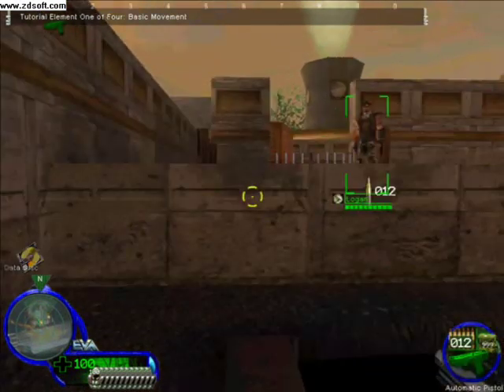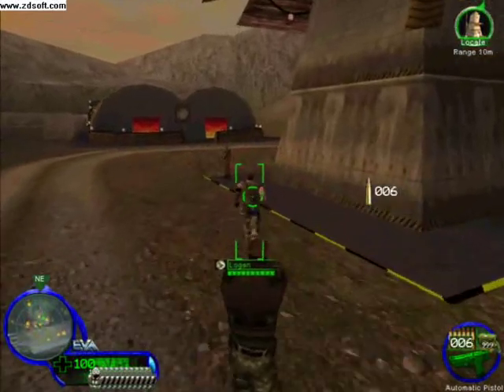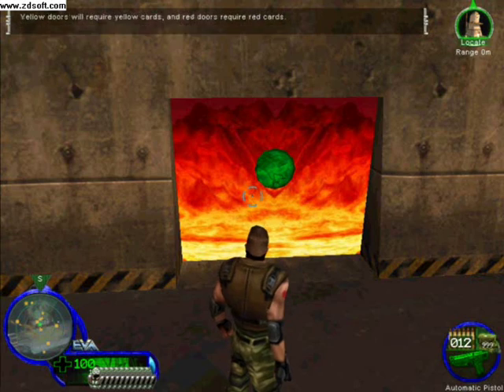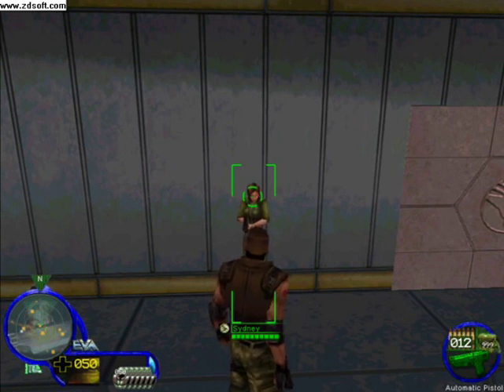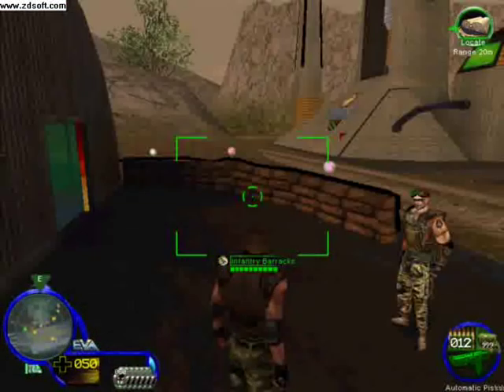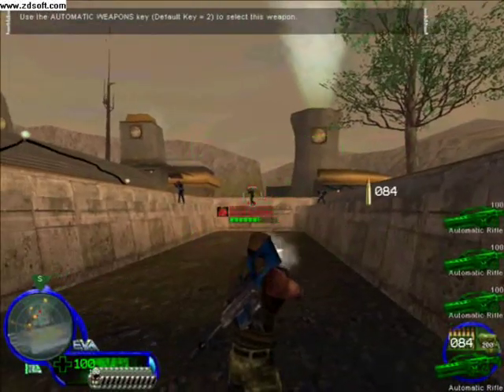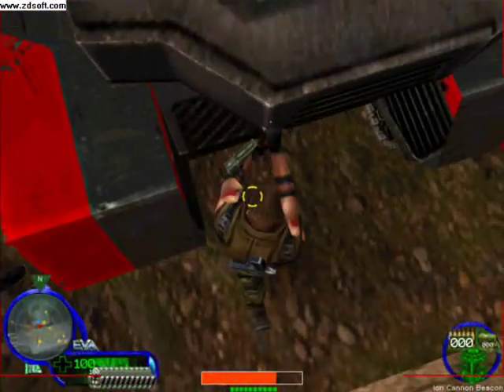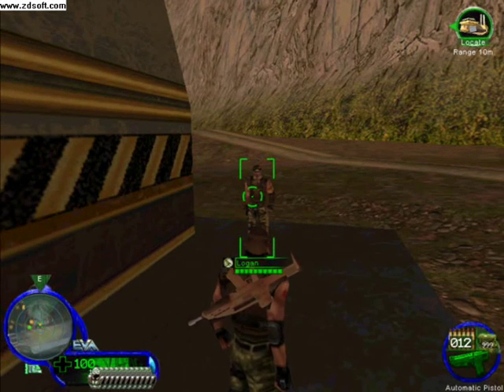Command And Conquer Renegade Tutorial Part 1